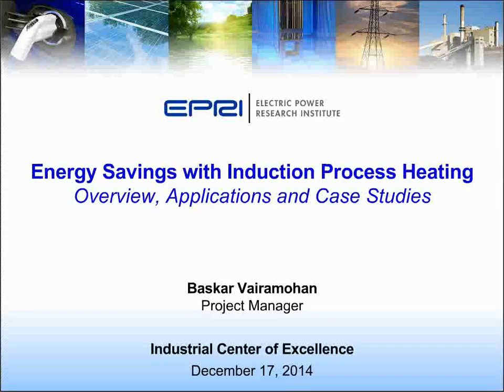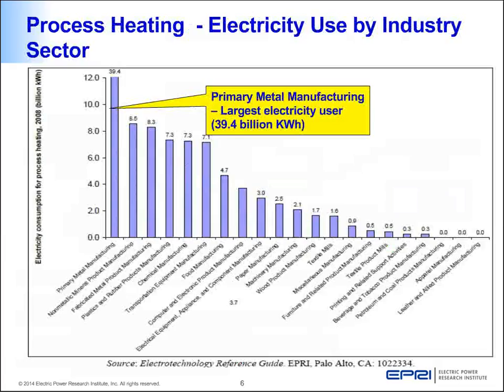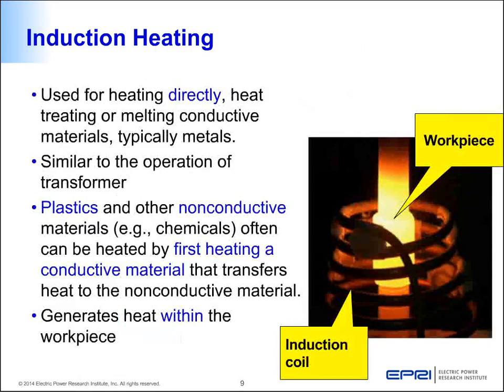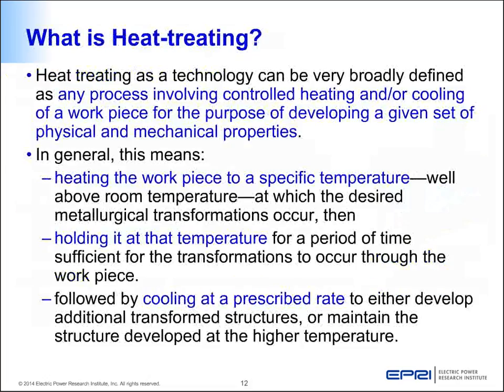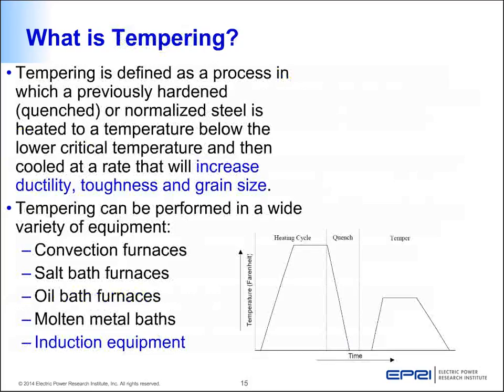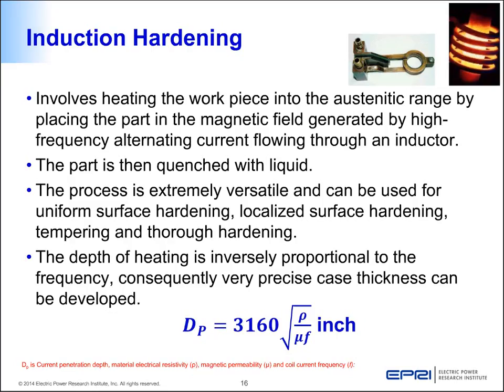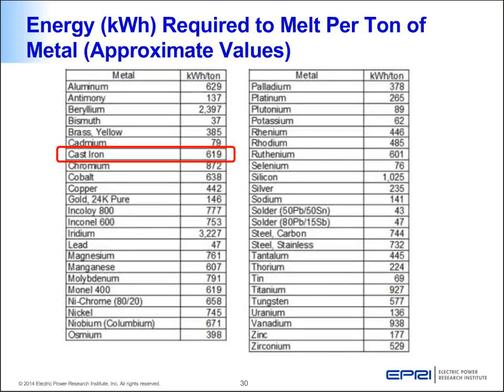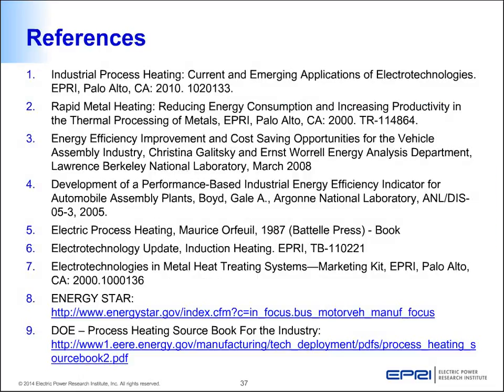Induction Heating – Operation, Applications and Case Studies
The industrial process heating applications that use electrotechnologies have been found to improve product quality, productivity, energy efficiency, reduce energy intensity and have many other non-energy benefits. Induction technology is another electrotechnology based heating method for heating electrical conductive materials. It involves sending an alternating current (AC) through a copper coil which surrounds the material to be heated or melted. When a metal is placed inside the coil and enters the magnetic field, circulating eddy currents are induced within the metal. The resistance of the metal to the flow of the eddy currents causes the metal to heat up. In this webcast, the operation principles of induction heating technology used for both heating and melting, its applications and EPRI case studies will be presented. The information of vendors as well as other links to reference materials will be presented at the end.